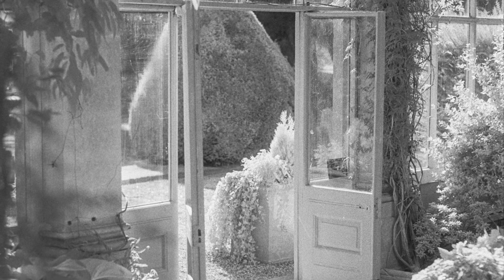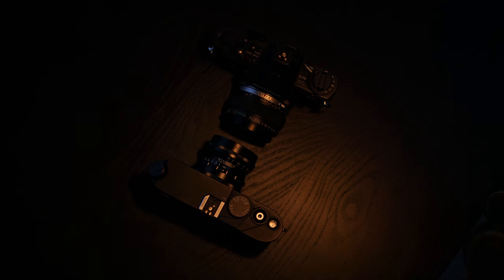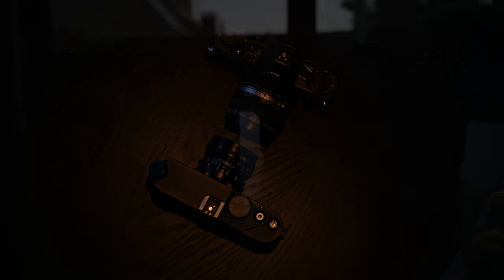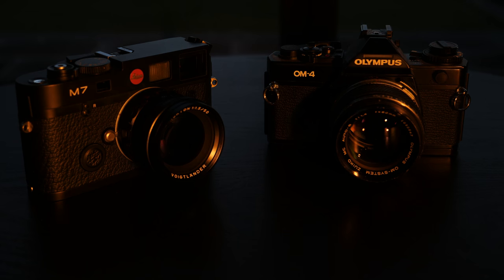Leica M7 (Overview By Jack Crofts)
Finally here my Leica M7 Video!

I have a lot of fun filming and editing these videos, I hope you enjoy them.

Music: Dreams Fleetwood Mac Cover by Sierra Coker